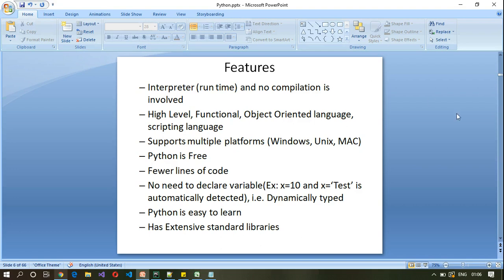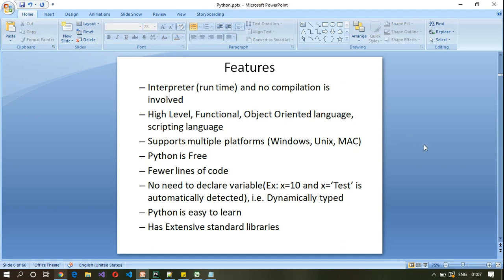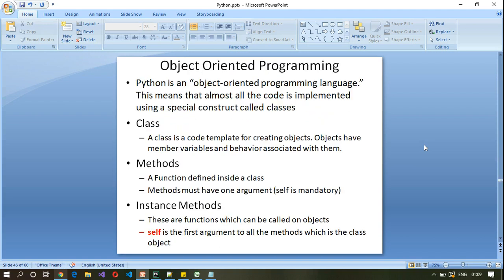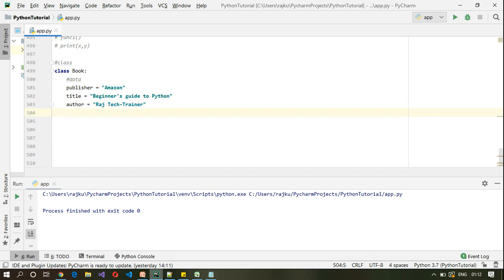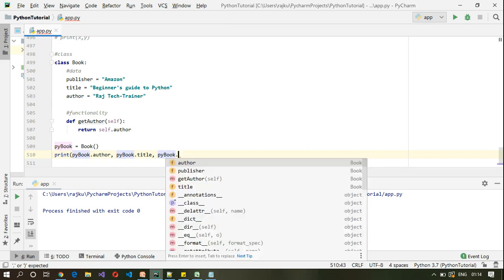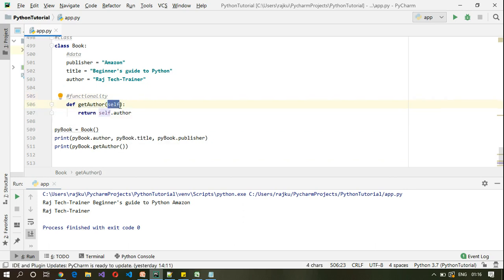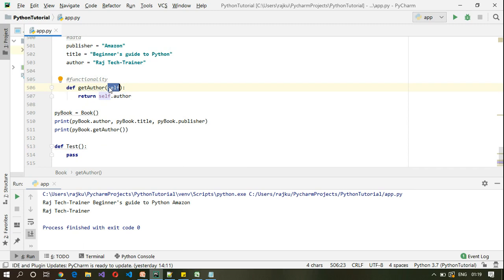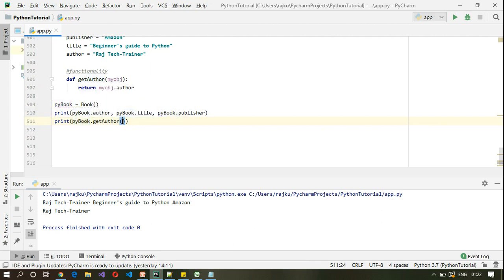Python for Total Beginners - No Experience Needed ! | Python Course - Part 30